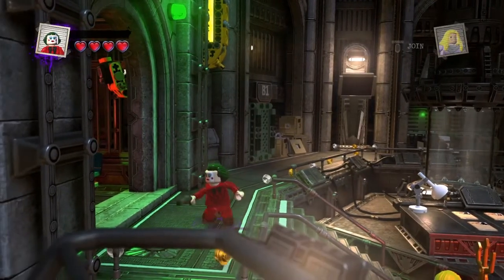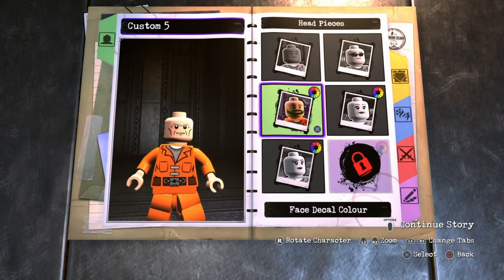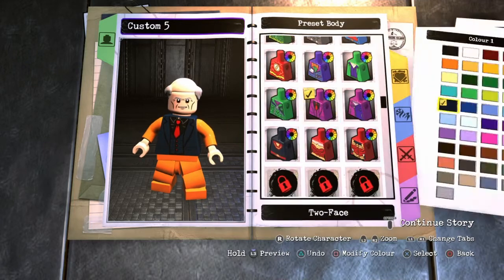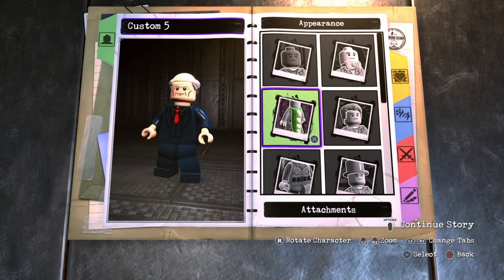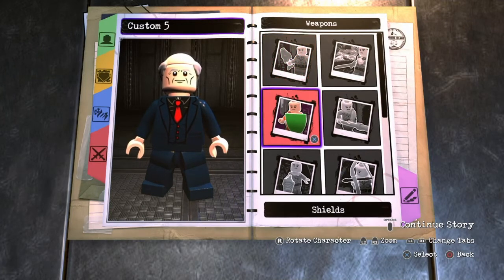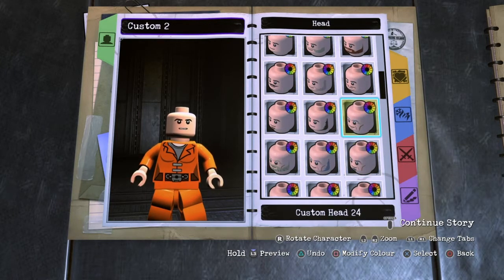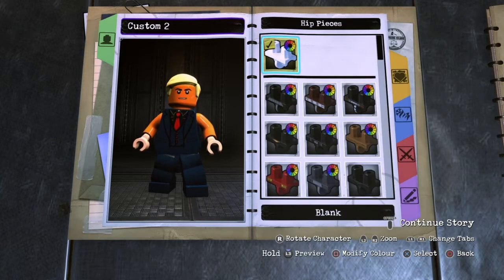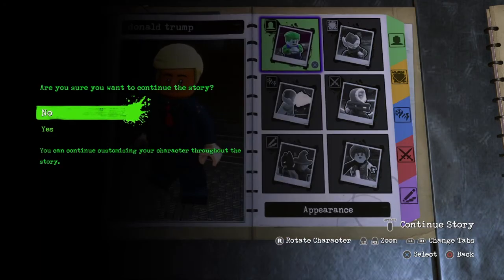Lego dc super villains custom characters ep2 - Joe biden and donald trump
Im not trying to be political so please dont get annoyed